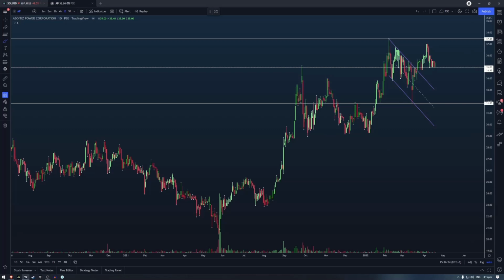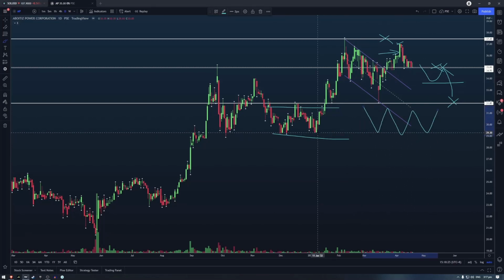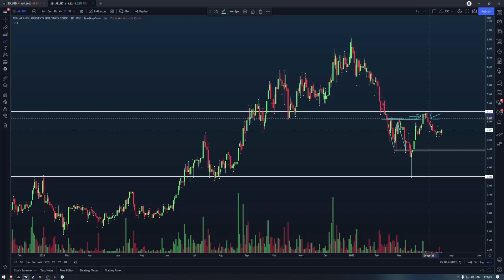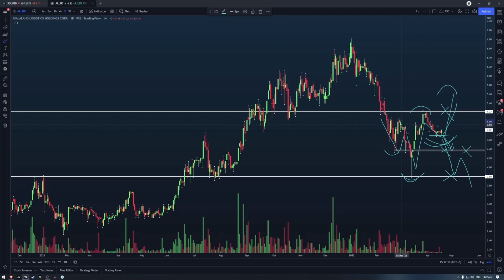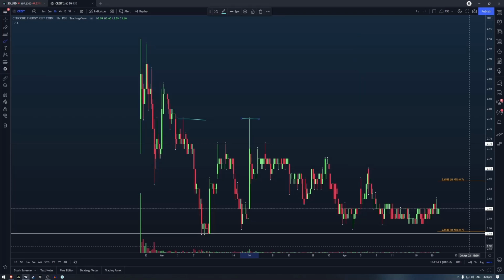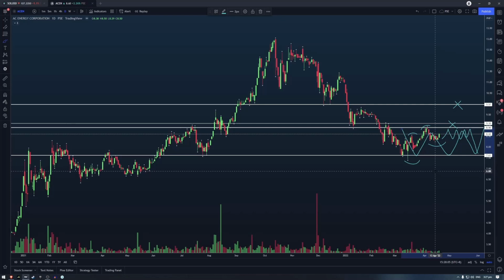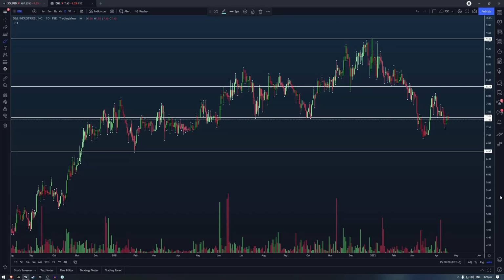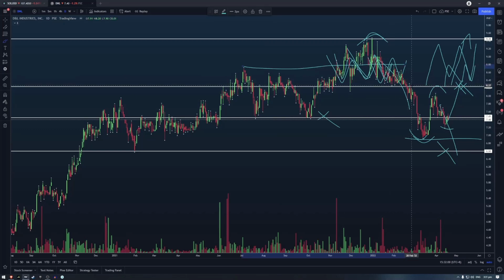PSE Daily Charting Session 04202022 | $AP $ALLHC $CREIT $ACEN $DNL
Today's daily charting session video is out! Please do check out this video series where we take a quick look at a handful of the trending stocks along with chart requests, to help you better navigate and trade the Philippine Stock Market!

Today, we'll be taking a look at:
• 0:00 Intro
• 0:12 Aboitiz Power Corp.
• 3:40 AyalaLand Logistics Holdings Corp.
• 6:29 Citicore Energy REIT Corp.
• 8:57 AC Energy Corp.
• 11:41 D&L Industries, Inc.